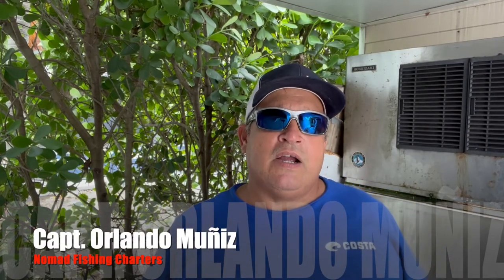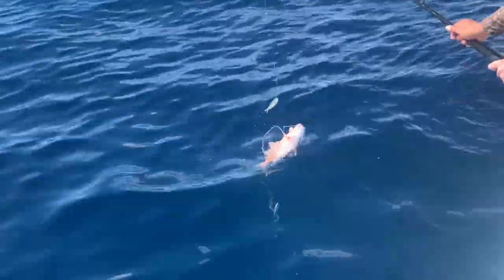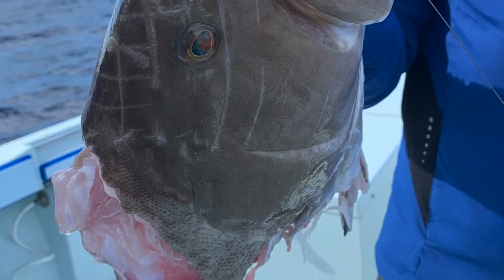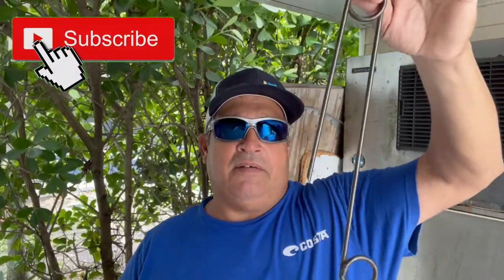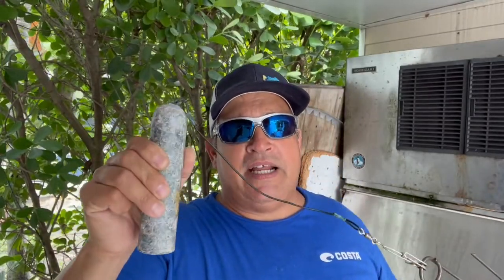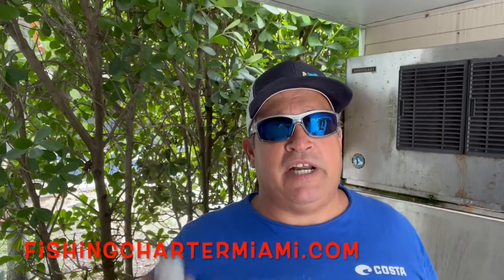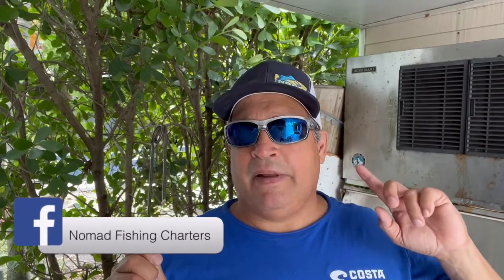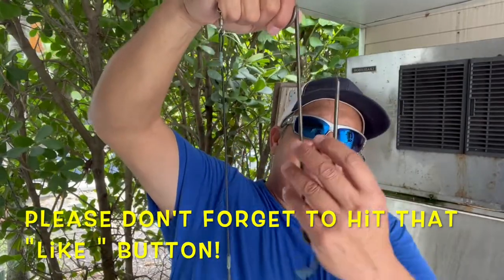How to Release Bottom Fish with Barotrauma Using a Descending Device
In this video we talk briefly about barotrauma and some of the descending devices used for this purpose.